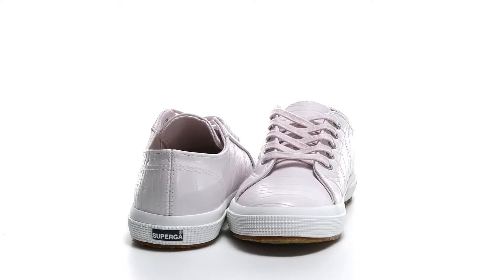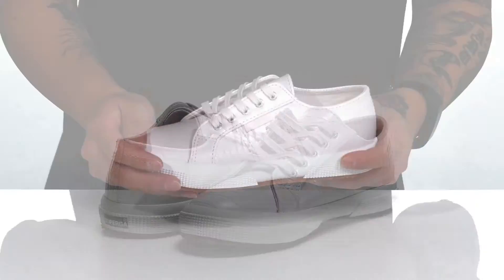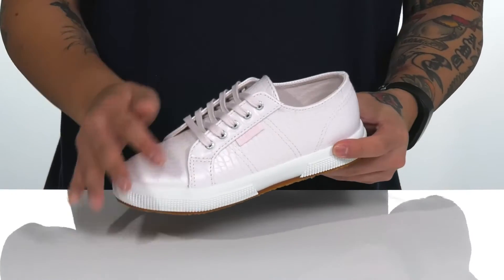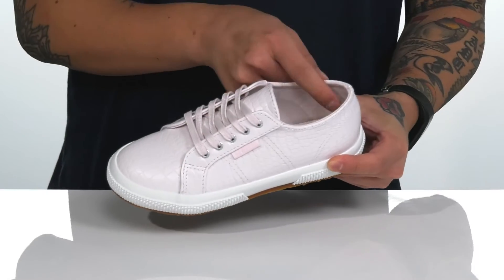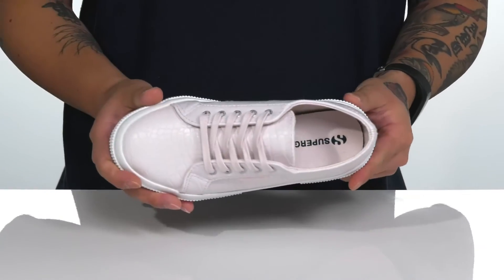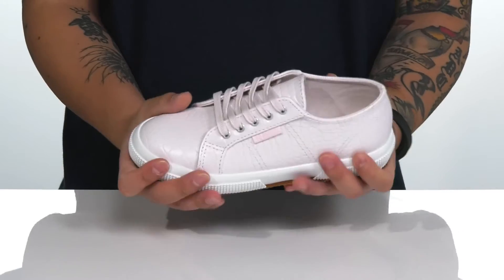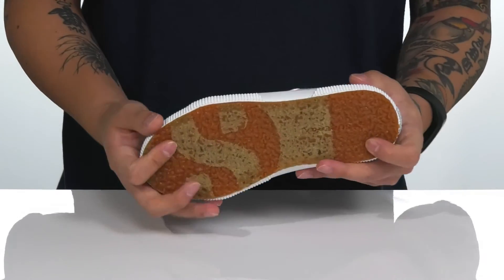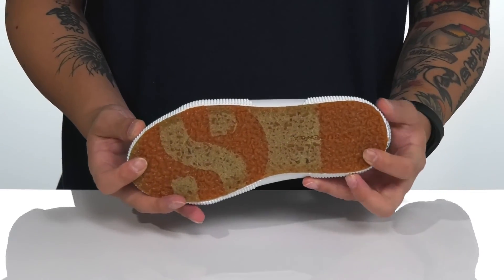Superga Kids 2750 Snaketl (Toddler/Little Kid) SKU: 9546865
Superga Kids Size Chart
Perfect for school or weekend adventures, the Superga Kids&reg; 2750 Snaketl offers a luxurious upgrade to an iconic, classic style.
Low top silhouette with full lace closure.
Synthetic snake or crocodile uppers with tonal laces and stitching.
Loop brand detail at side.
Textile lining and insole.
Synthetic crepe-textured outsole for added grip and traction.
Imported.